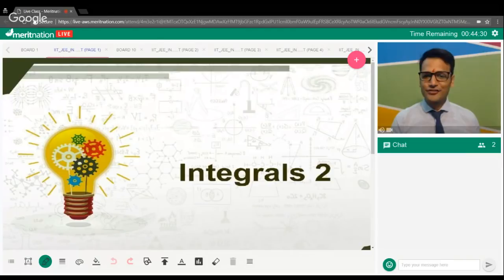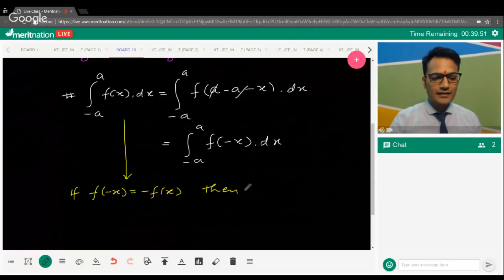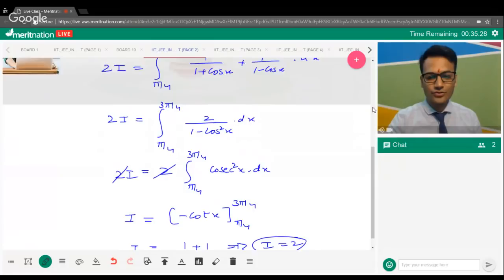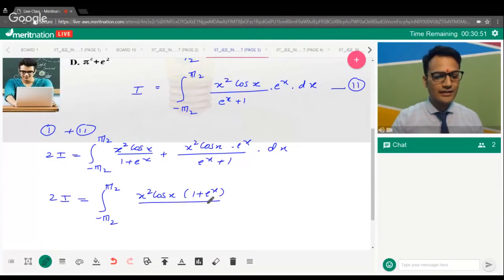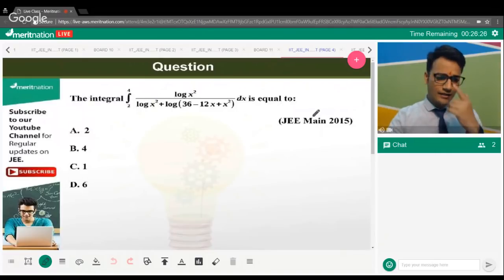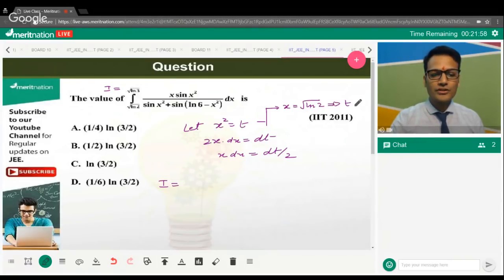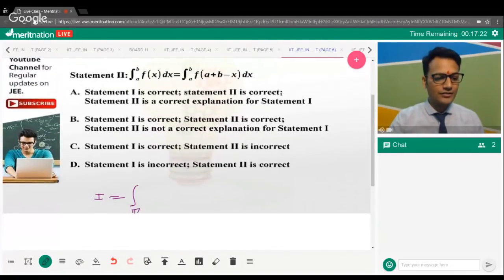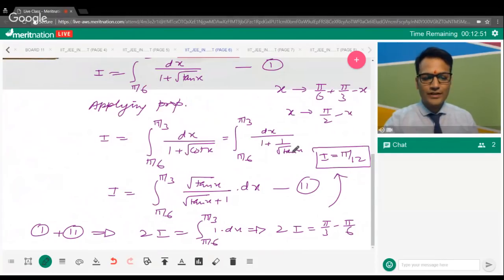Meritnation JEE Bytes (Maths): Integrals 2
About today's class: Integrals 2